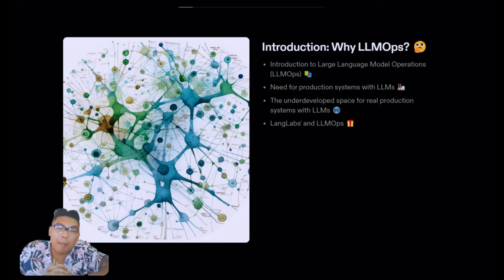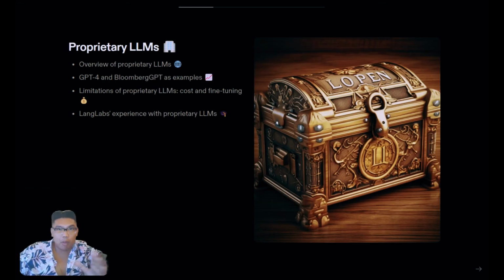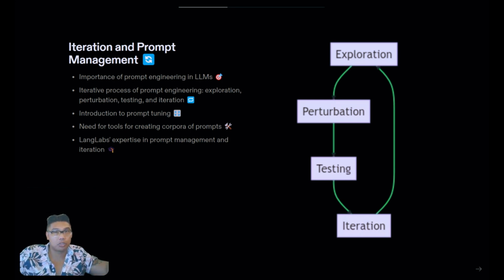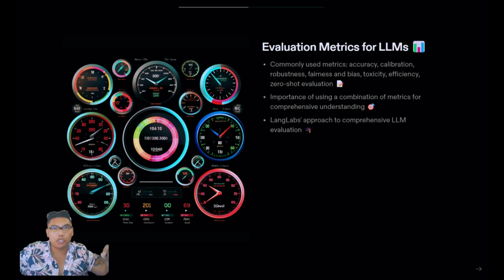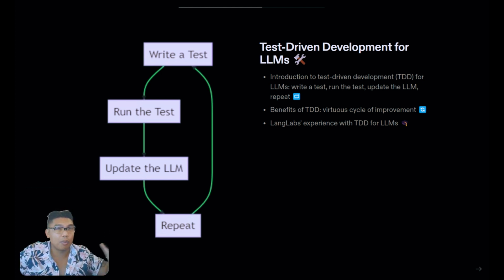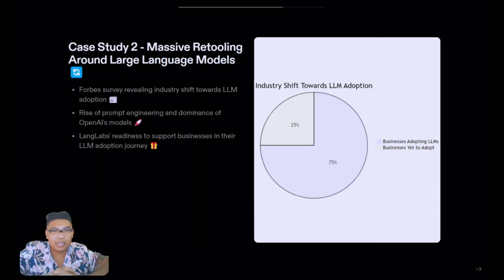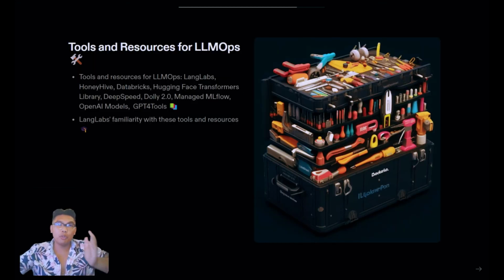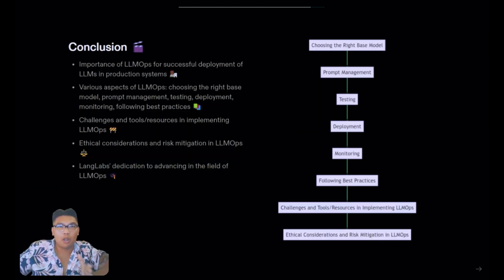LLMOps 🤖 A Simplified Overview on MLOps for Large Language Models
Welcome to the exciting world of Large Language Model Operations (LLMOps) 🚀 In this video, we dive deep into the realm of LLMOps, exploring how to effectively deploy and manage large language models in production systems.

1️⃣ Gain insights into the importance of LLMOps and why it's crucial for the successful deployment of large language models.
2️⃣ Understand the process of choosing the right base model, considering factors like quality, speed, cost, tunability, and data security.
3️⃣ Discover the iterative process of prompt engineering and its significance in LLMOps.
4️⃣ Learn about the challenges in testing large language models and effective strategies to overcome them.
5️⃣ Familiarize yourself with the key considerations in deploying and monitoring large language models.
6️⃣ Explore the future trends in LLMOps and how LangLabs is staying at the forefront of these trends.

While LLMOps can be complex, our team at LangLabs is here to guide you. We are experts in navigating the world of AI and automation, saving you valuable time and resources.

This tutorial is ideal for tech enthusiasts, AI practitioners, and anyone looking to delve into the world of LLMOps. No previous tech experience is necessary-just a readiness to learn and innovate!

Got a question or a suggestion for our next video? Leave it in the comments section-we're eager to hear from you!